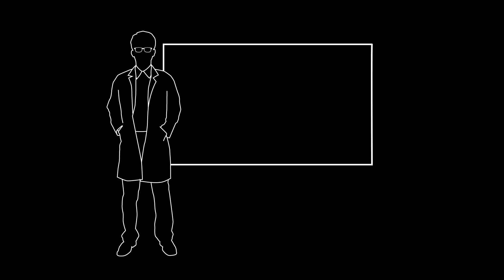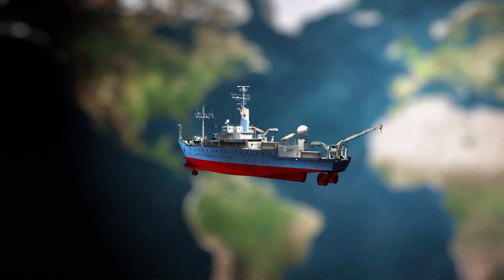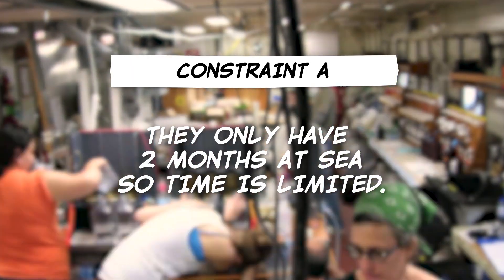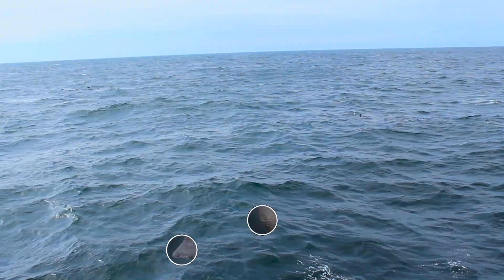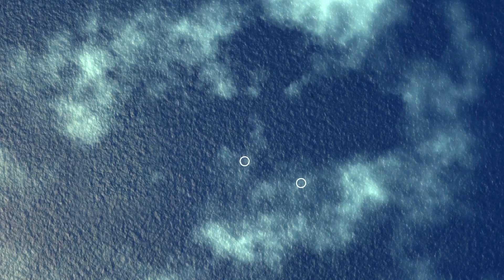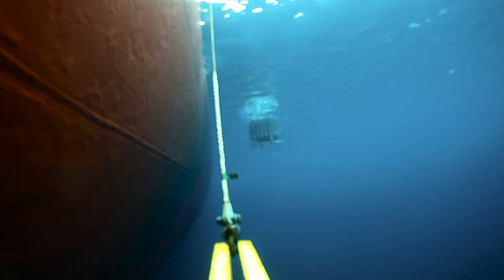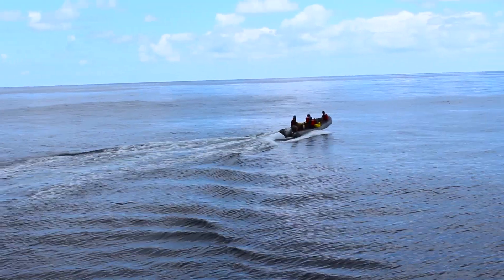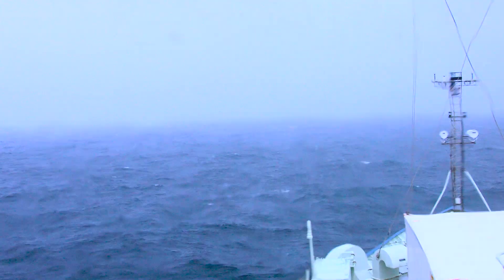Tools of Science: Sampling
Scientists and engineers, who plan and carry out investigations in both laboratory and field settings, need to collect samples that are representative of the processes they are studying.  The types, locations, and sizes of samples are all important considerations for the ability to address and answer scientific questions.  In this video, we explore how scientists on an oceanographic expedition led by Rutgers scientists designed and implemented a sampling and data collection plan to answer scientific questions about phytoplankton in the ocean.   Students learn about the importance of systematic collection of scientific data and the identification of variables.

Produced for
Rutgers University -  Department of Marine and Coastal sciences
by Tilapia Film in association with Mind Open Media

Principal Investigators:
Kay Bidle - Rutgers University
Ben Van Mooy - Woods Hole Oceanographic Institution
Jack Ditullio - College of Charleston
Assaf Vardi - Weizmann Institute of Science
Marco Coolen - Woods Hole Oceanographic Institution

Special thanks to:
Rose Eveleth for documenting all of the scientific activities during the cruise.

Captain Kent Sheasley and crew of the R/V Knorr for all of their help and support at sea.

WHOI Marine Operations TEAM for helping us plan all of the cruise logistics.

Janice McDonnell (and her Education and Outreach team) for their guidance and educational content for the film.

Zoe Sandwith at WHOI for providing additional footage.

This film was funded by a grant from the NSF.
Additional Funding by the Gordon and Betty Moore Foundation.